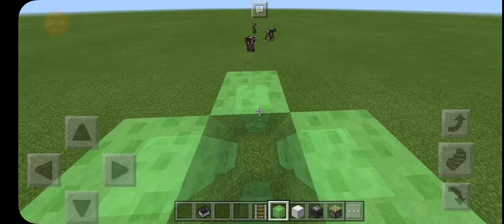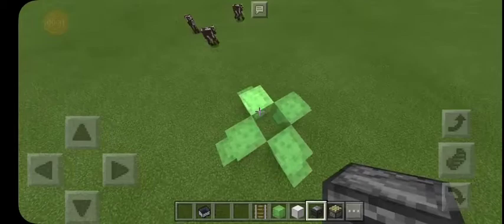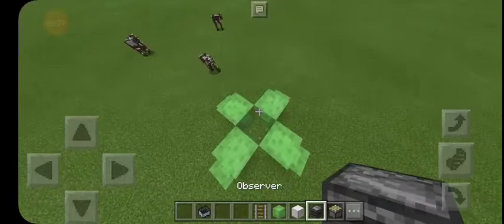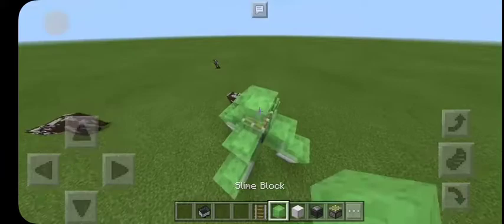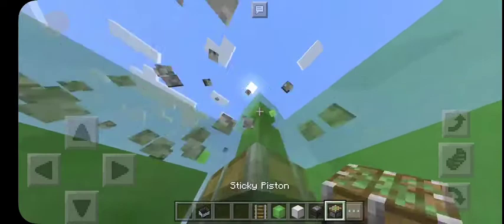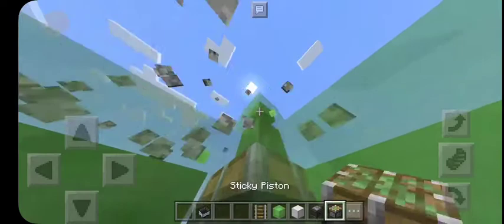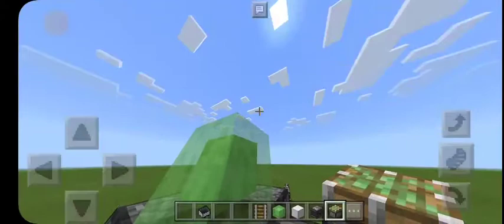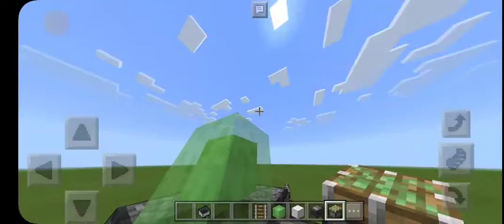How to Build a Rocket in MINECRAFT! | MCPE Tutorials | Season 2 | Episode 11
How to build a rocket 🚀🚀

Ingredients:
 • 14 Slime Blocks
 • 5 Blocks of Iron
 • 1 Rail
 • 1 Minecart
 • 5 Observers
 • 5 Pistons

Just simply watch the entire video to know what is needed.

Bio:
Hi! It's free and also drop a like / thumbs up on my videos.

Milestones:
1 Sub - April 2022

Target: 1MIL Subs